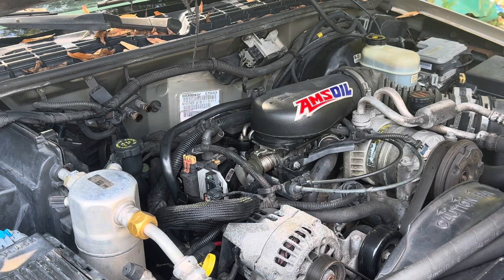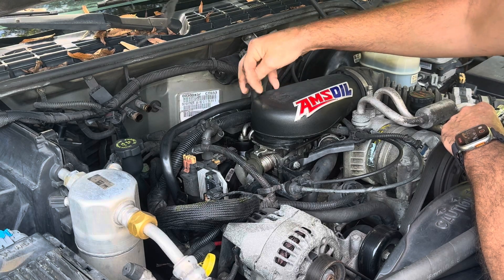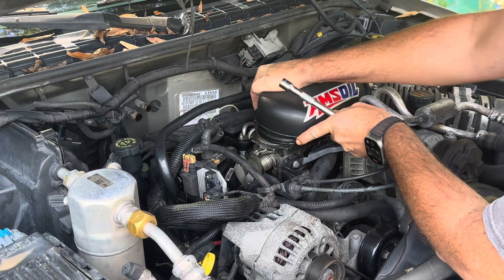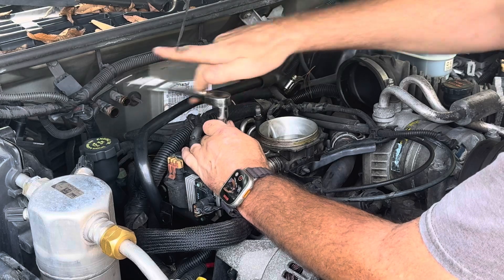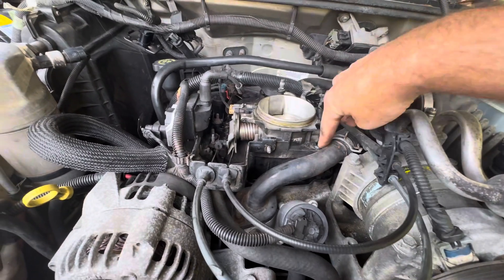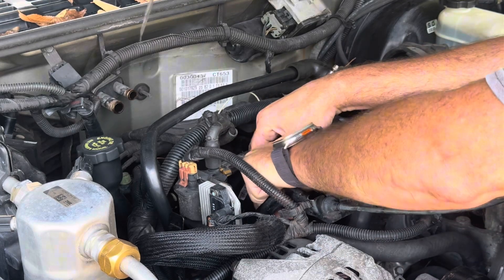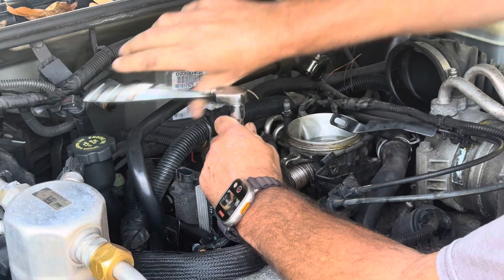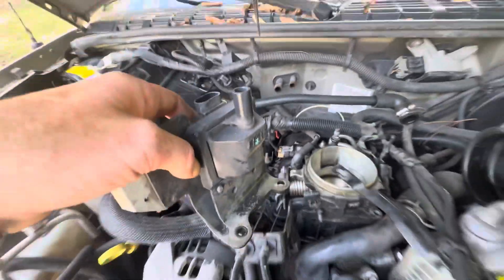s10 blazer 4.3 v6 coil replacement p0300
2002 s10 4.3 v6 coil replacement. This is a diy video on how to replace the ignition coil on a Chevy s10 4.3 pickup. The 2002 s10 has a p0300 random misfire only under acceleration not at idle or part throttle. Plugs wires and distributor have been replaced.